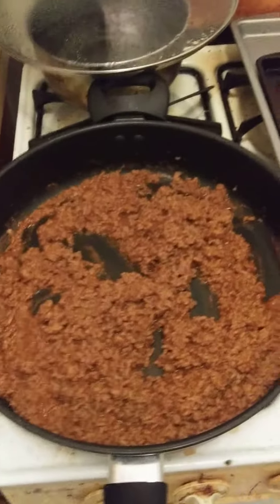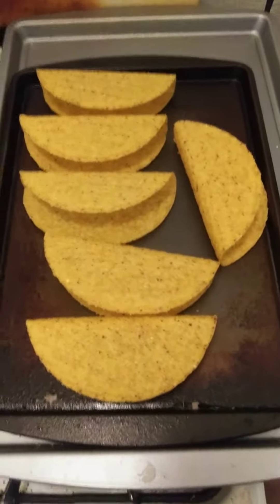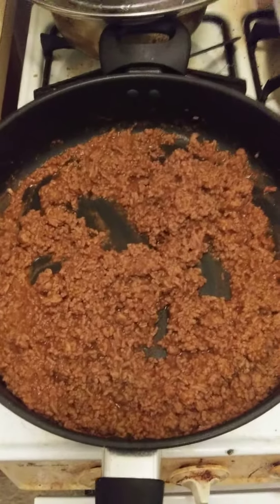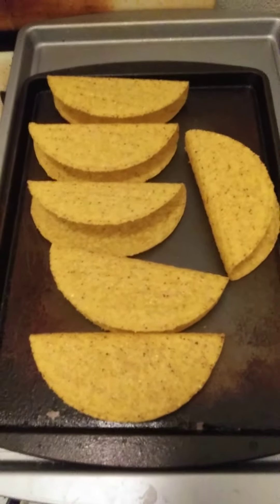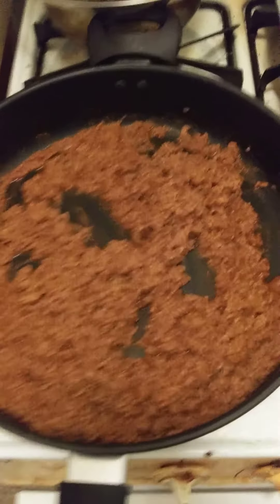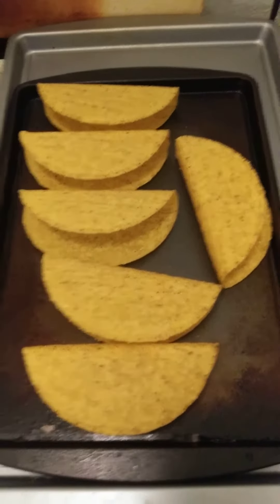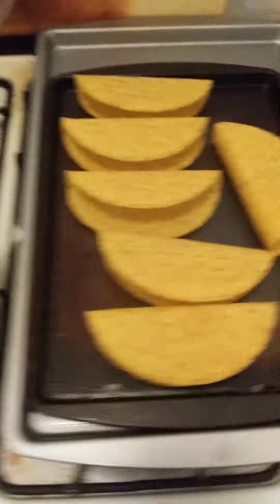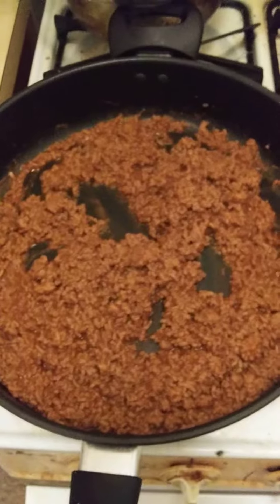Cooking With Jeremiah Episode 65 Tacos 🌮